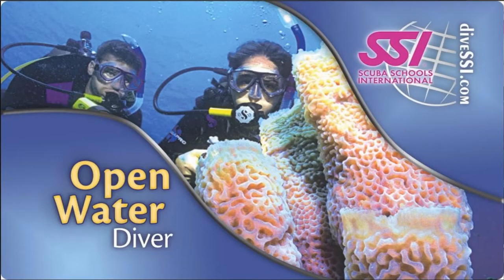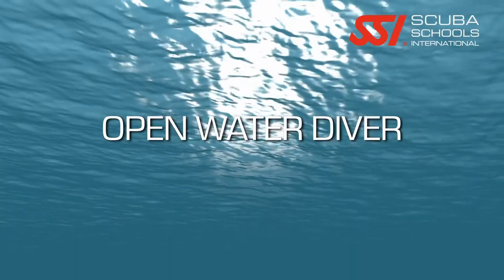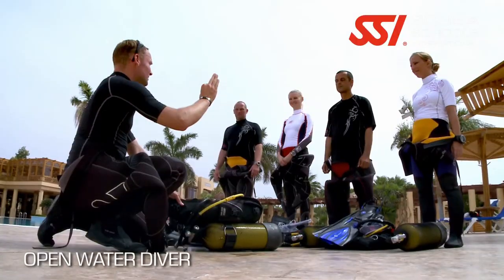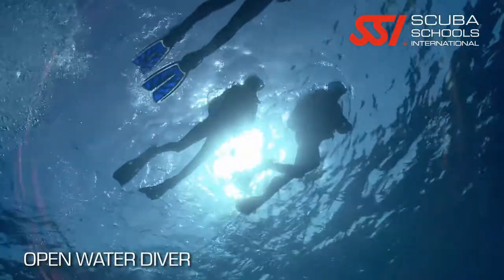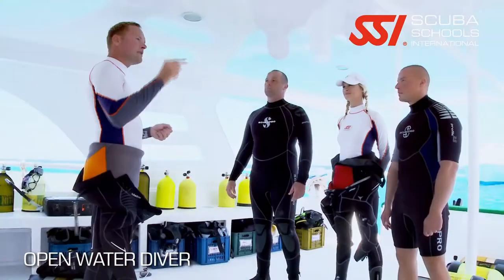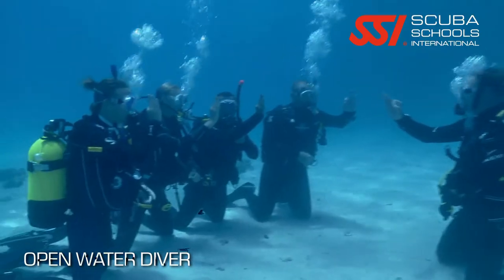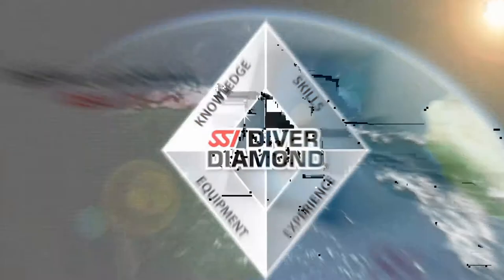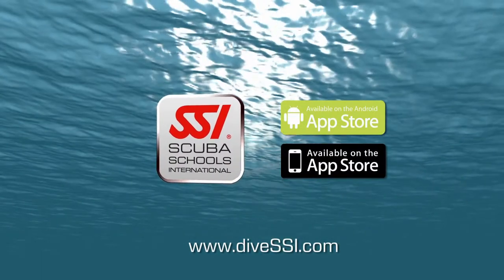Open Water Diver Intro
This globally-recognized certification program is the best way to begin your life-long adventure as a certified scuba diver. Personalized training is combined with in-water practice sessions to ensure you have the skills and experience required to become truly comfortable underwater. You will earn the SSI Open Water Diver certification.